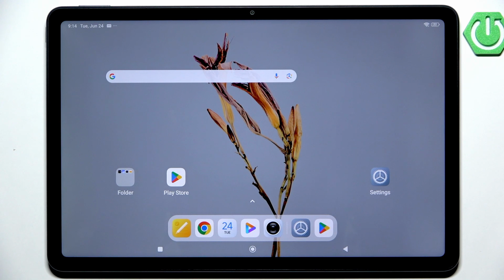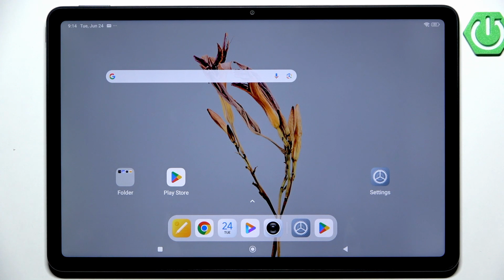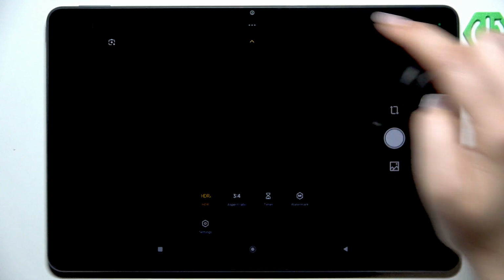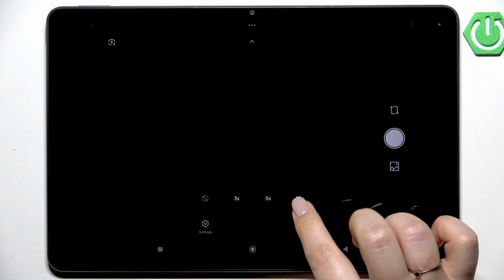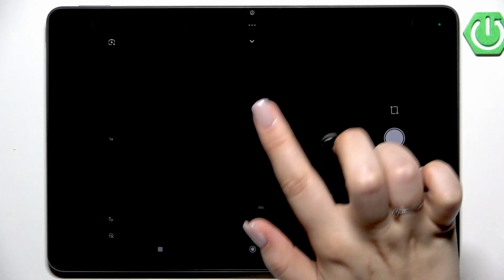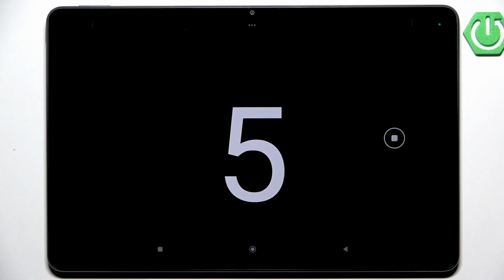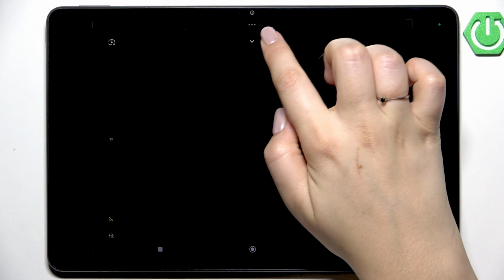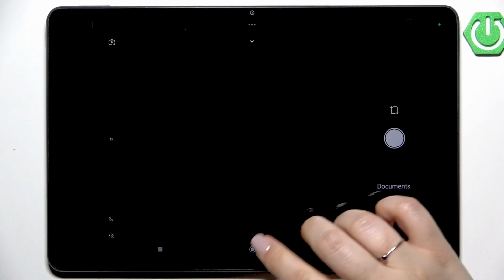REDMI Pad 2 – How to Set Camera Timer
If you want to take group photos or selfies without rushing, setting a camera timer on your REDMI Pad 2 is a great solution. In this video, you’ll learn how to find and use the camera timer feature on the REDMI Pad 2. We’ll show you step-by-step how to open the camera app, access the timer options, and choose between 3, 5, or 10 seconds delay before your photo is taken. This makes it easy to get the perfect shot every time, whether you’re taking pictures alone or with friends. The REDMI Pad 2 camera timer is simple to use and can be turned off at any time if you want instant photos again.

How to set camera timer on REDMI Pad 2?
How to turn off camera timer on REDMI Pad 2?
Where is the timer option in REDMI Pad 2 camera app?

0:00 Introduction
0:07 Open Camera App on REDMI Pad 2
0:16 Access Timer Options
0:27 Select Timer Delay (3, 5, or 10 seconds)
0:44 Take a Photo with Timer
1:09 How to Turn Off Camera Timer
1:32 Summary